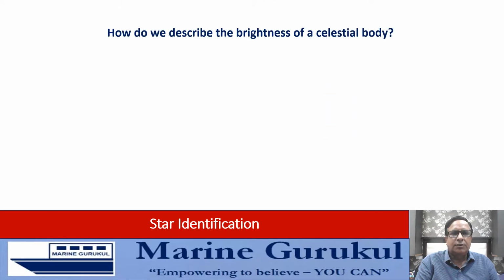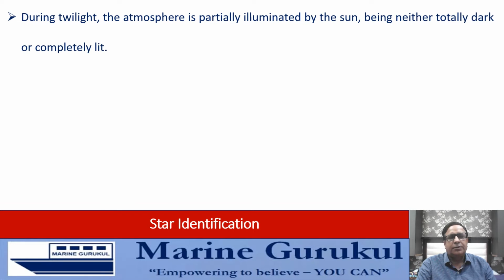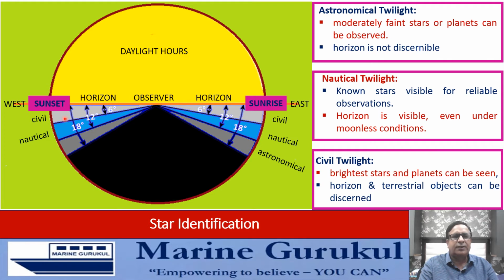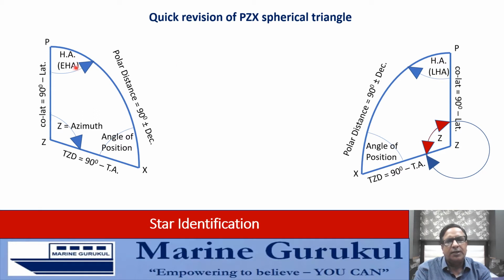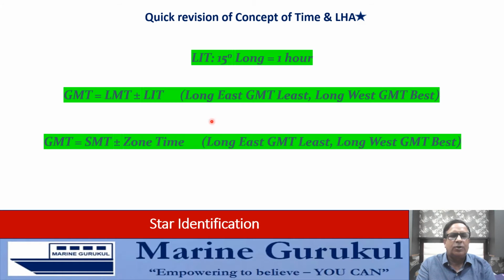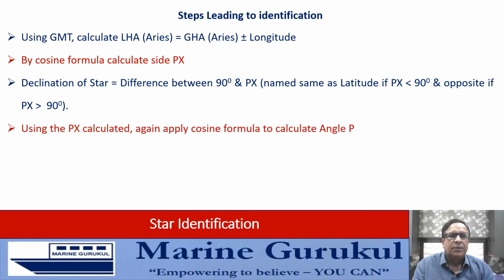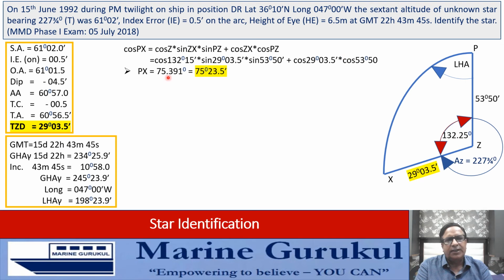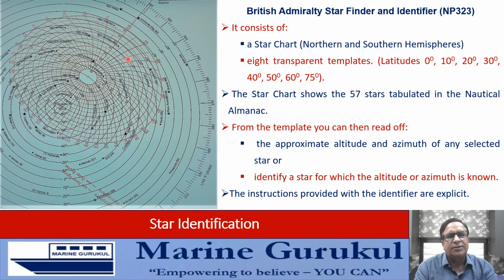Star Identification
This video aims to help seafarers in learning the need and process of Star Identification.